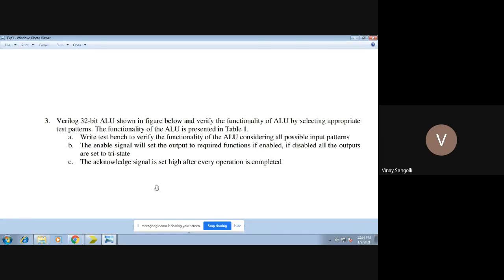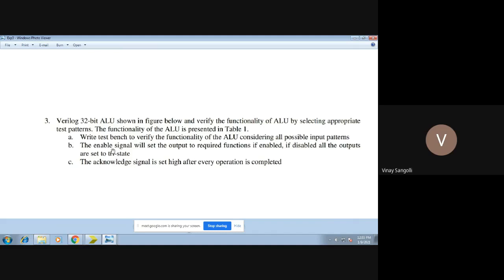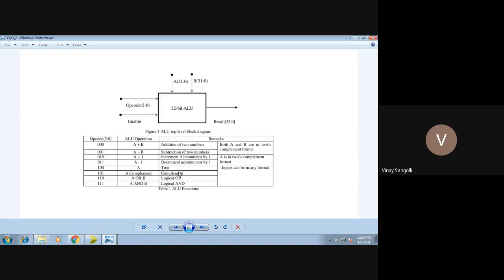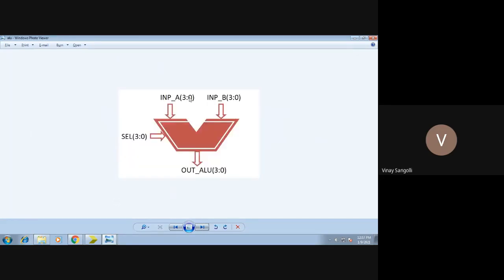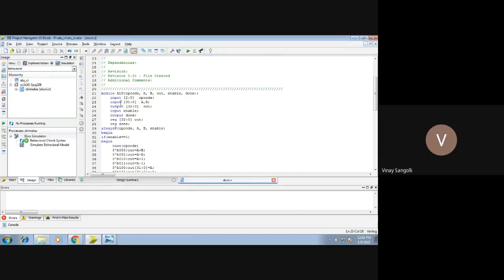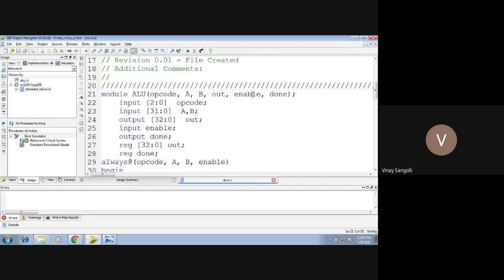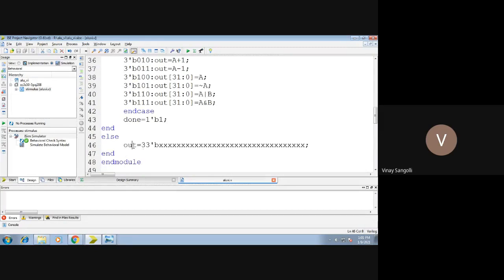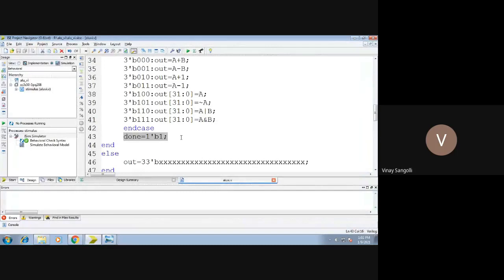18ECL58 - HDL LAB - Experiment 4 - ALU (Arithmetic Logic Unit)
In this video I have discussed ALU.